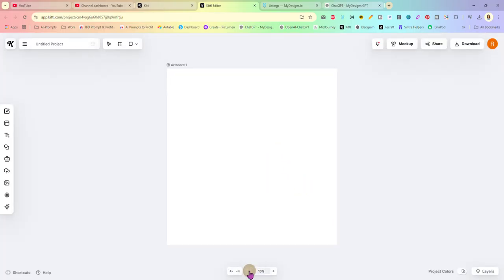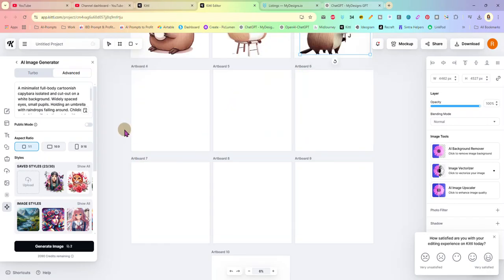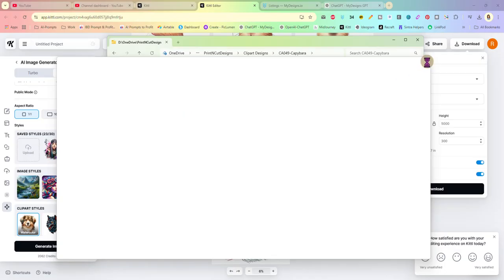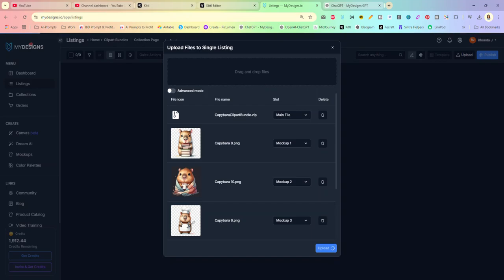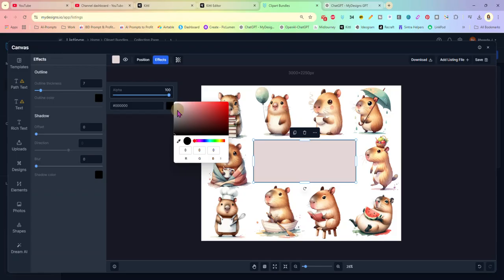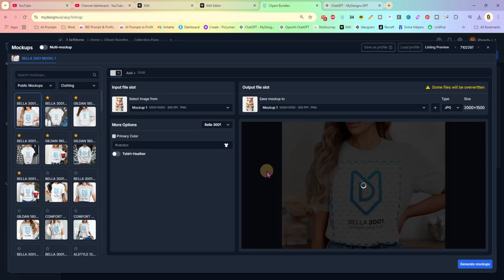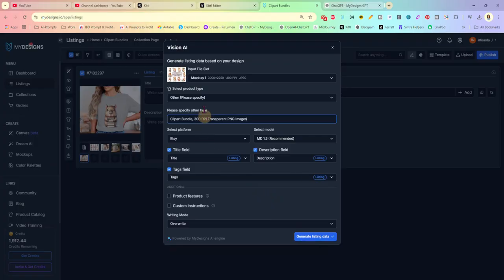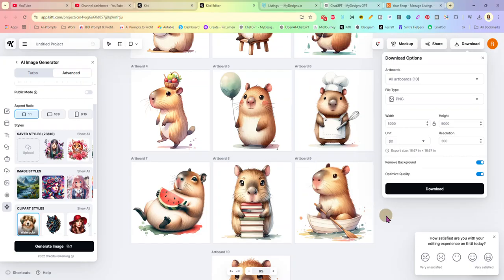Creating A Capybara Clipart Bundle With Kittl & MyDesigns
Making clipart bundles using kittl and mydesigns